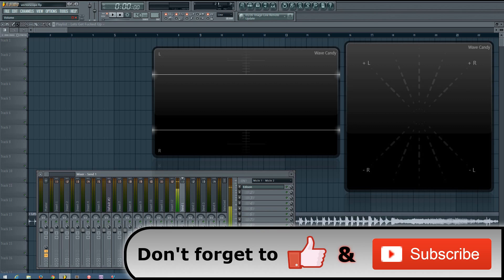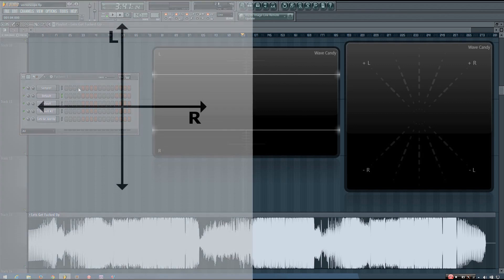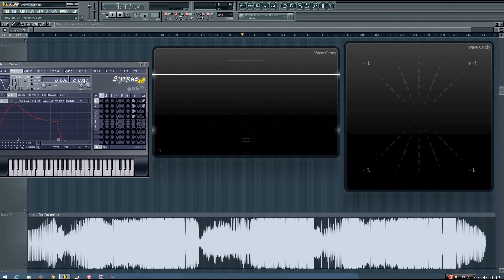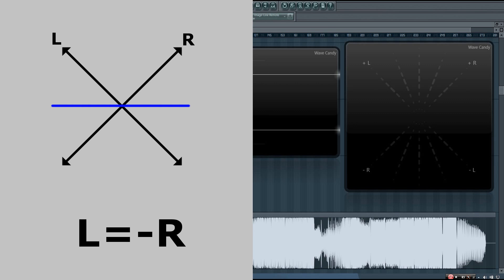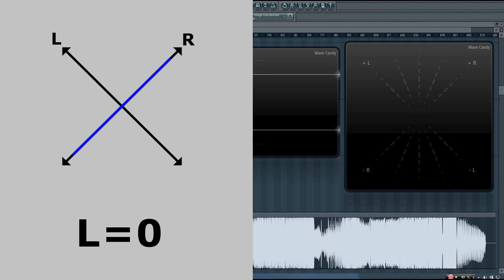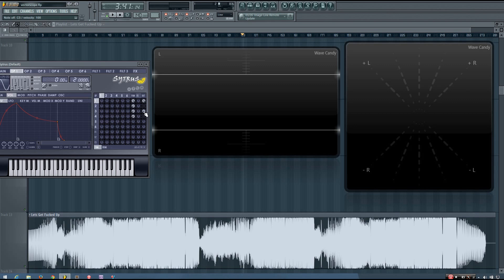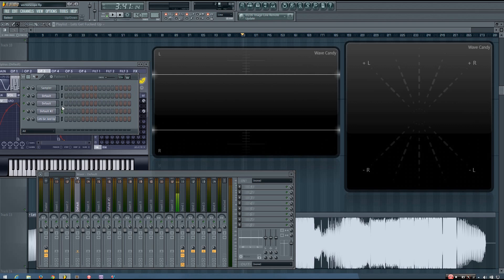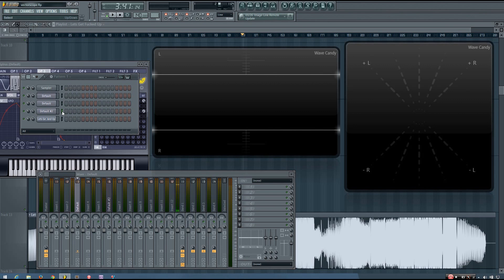Mixing Tutorial: Vectorscope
In this tutorial video I explain what vectorscopes are, how they work, and how to read them.